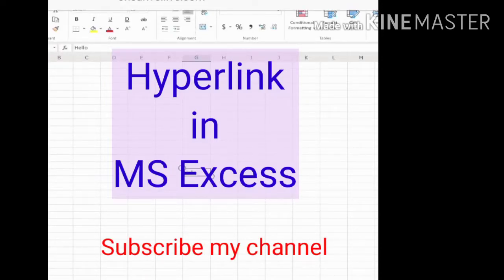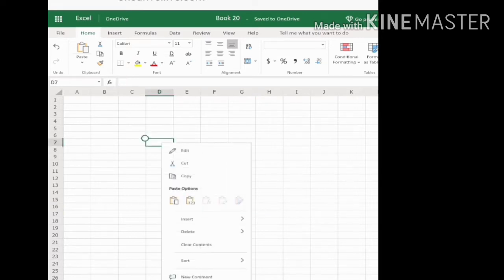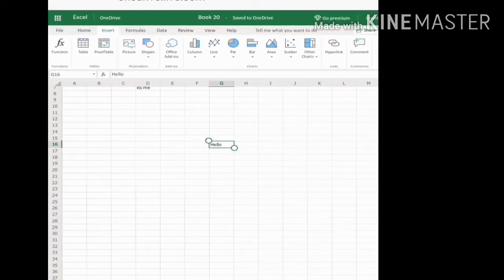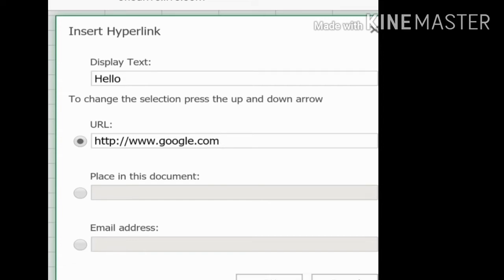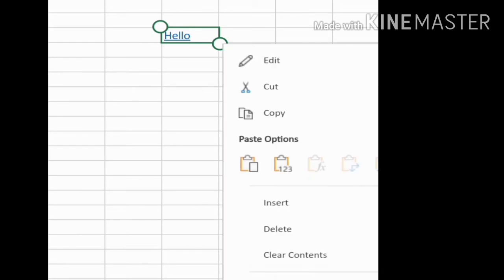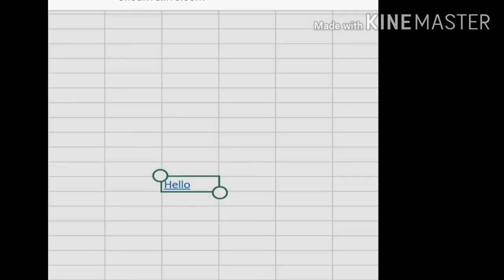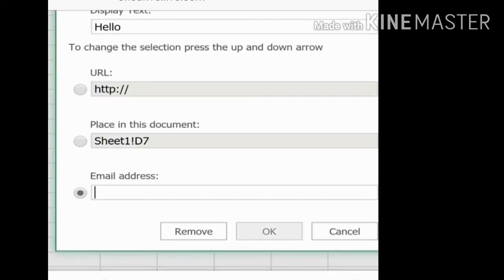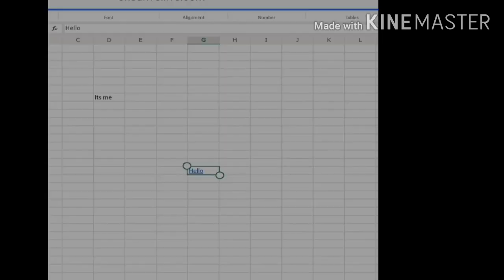Hyperlink in MS Excel|| How to use hyperlink in MS Excel|| hyperlink microsoft excel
Hello everyone,
Here I am going to discuss about Hyperlink in MS Excel.